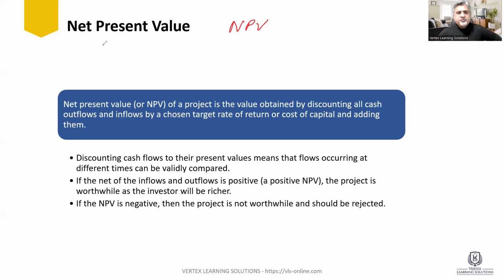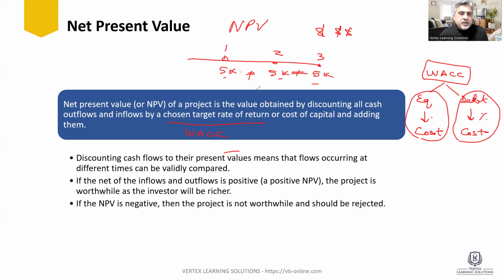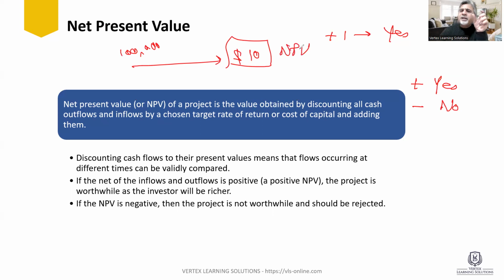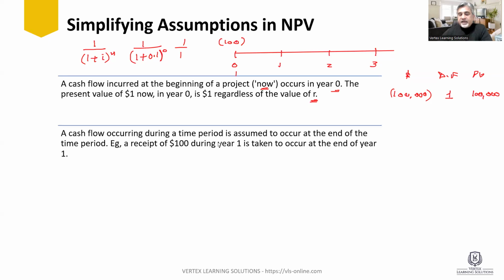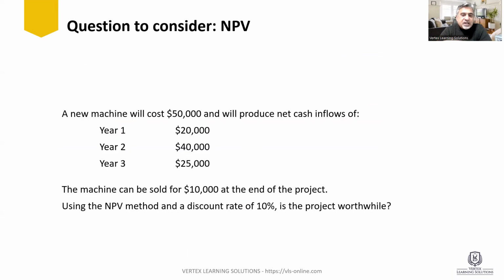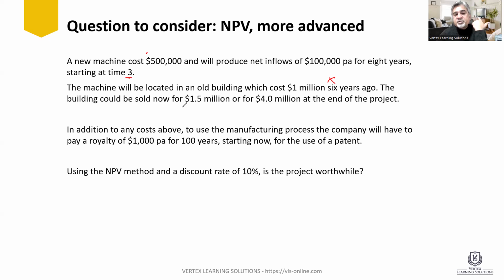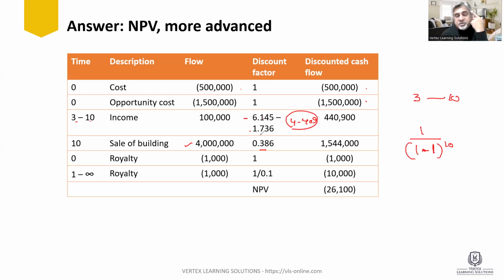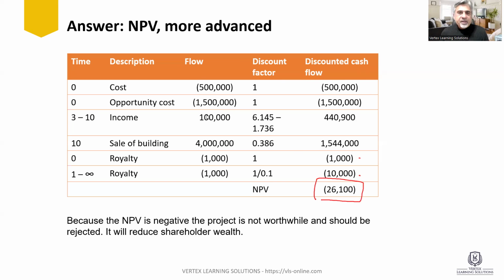CIMA F1 – Net Present Value (NPV) Explained with Example | CIMA Financial Reporting and Taxation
In this CIMA F1 session, we break down one of the most crucial financial concepts — Net Present Value (NPV). Learn how to calculate NPV, understand its significance in investment decisions, and apply it in the CIMA F1 exam context.